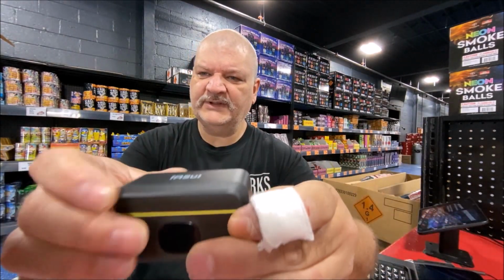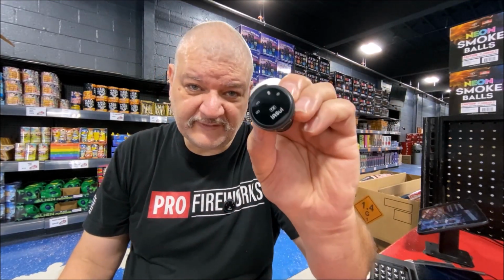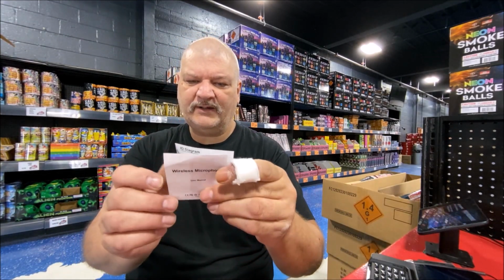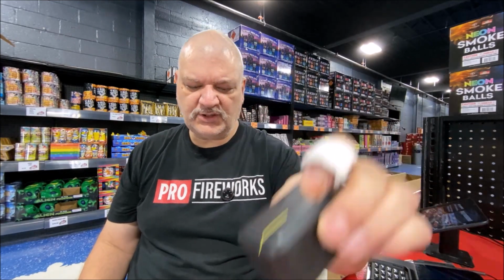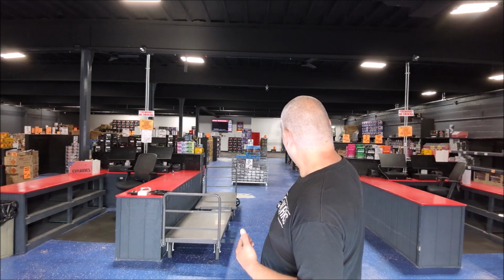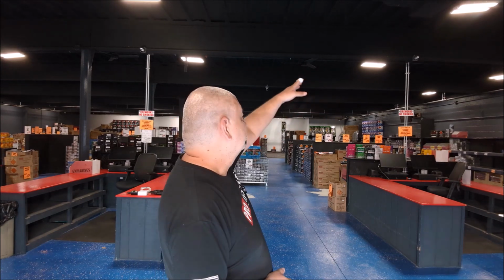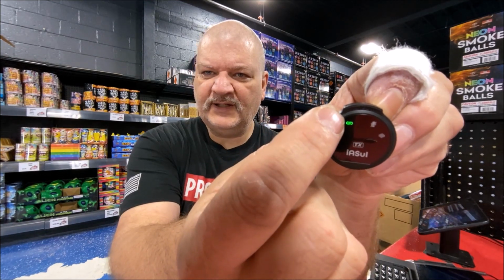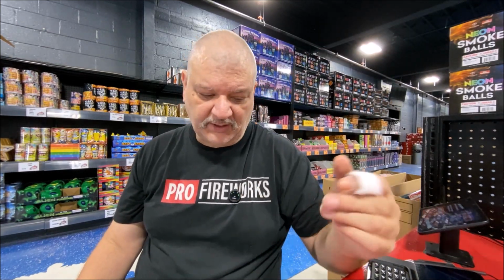iASul USB C Lavalier Microphone